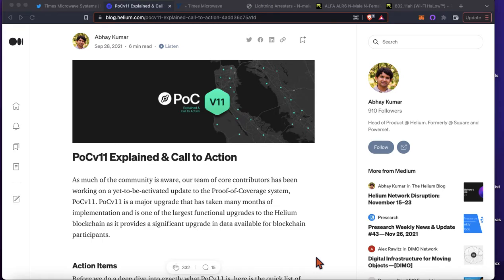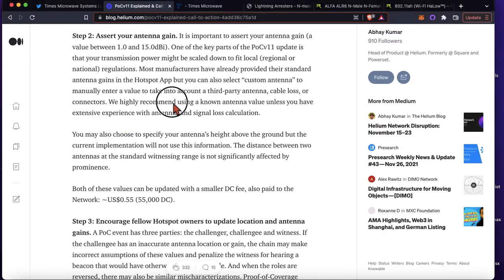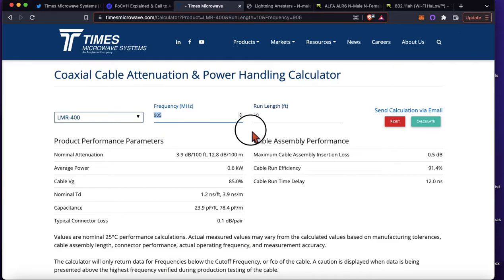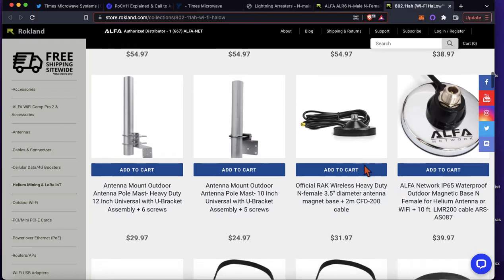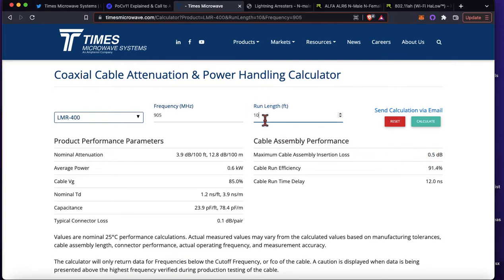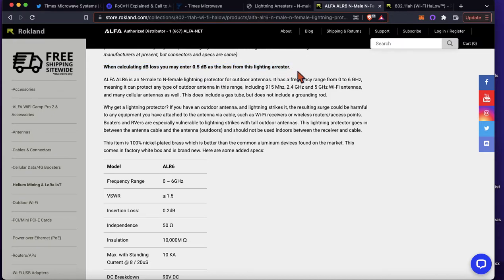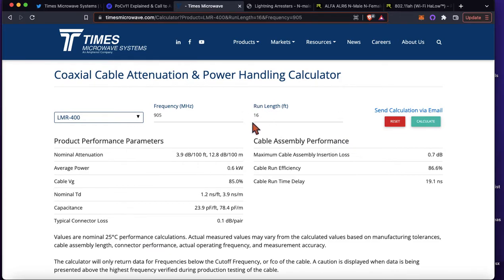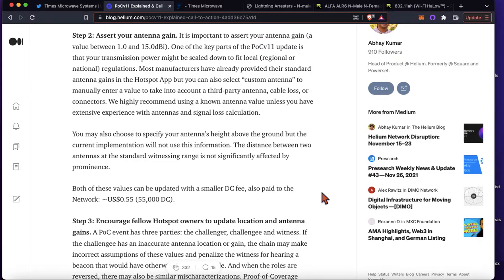How to Calculate Signal Loss for your Helium Setup (PoC v11)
Every component, including your lightning arrestor, introduces some loss if it sits in the RF path between your miner's radio and your antenna. To estimate the total loss, add up everything in the path from the miner's radio to the antenna and subtract that from your antenna gain. Input the final amount as your "Custom Antenna" value in the Helium app.

For example, a 6 dBi Rokland antenna - 0.2 dB Insertion Loss for Lightning Arrestor - 0.7 dB Loss for 16ft LMR 400 = 5.1 dBi in the "Custom Antenna" field.

Not sure how many components you have in your path? Simply input the antenna gain your antenna is advertised as having. For example, if you bought the 6 dBi antenna, input "6 dBi" as your antenna gain.
Why is getting the correct amount of antenna gain important?

From the Helium blog article: "If the challengee has an inaccurate antenna location or gain, the chain may make incorrect assumptions of these values and penalize the witness for hearing a beacon that would have otherwise been impossible. And when the roles are reversed, there may also be similar mischaracterizations. Proof-of-Coverage works best when all parties provide the best data possible to the Network."